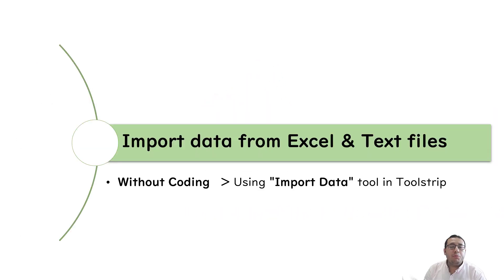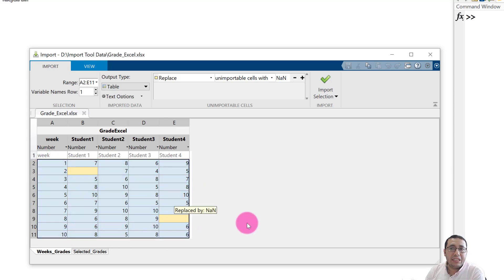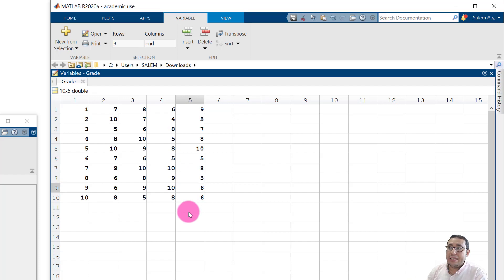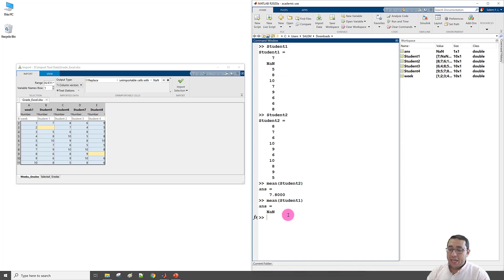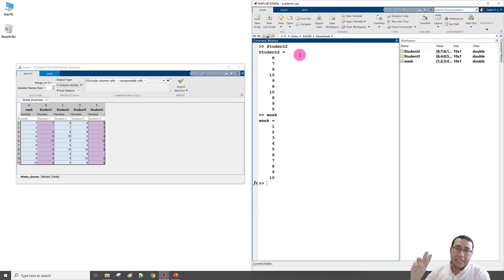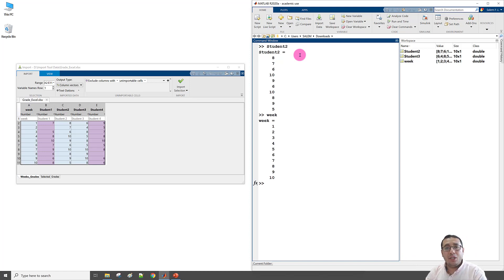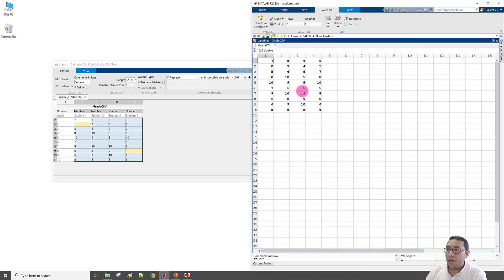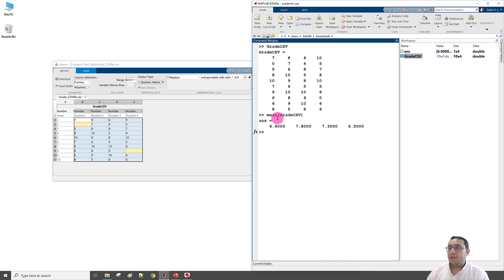12.2 Import Data from Excel and Text Files without coding using Import Data tool in Toolstrip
This video illustrates how to import iata from excel spreadsheets and text files without coding using Import Data tool in Toolstrip.
When importing data we can control the following:
 Delimiters (comma, tab, semicolon, etc, ) .
 Output type of imported data (Numeric Matrix, Column Vectors)
 Title proposed for Numeric Matrix
 Title proposed for Column Vectors
 Data Type (text, numeric, Datetime, etc.)
 Data range.
 Selected Data
 Missing Data (replace missing with NaN, or exclude columns or rows with missing data.
 Import selection options.